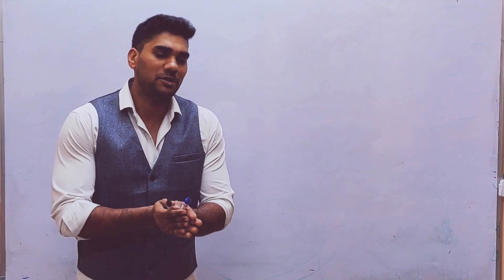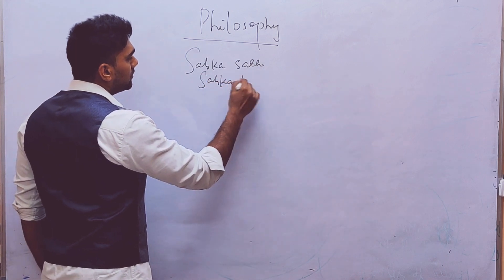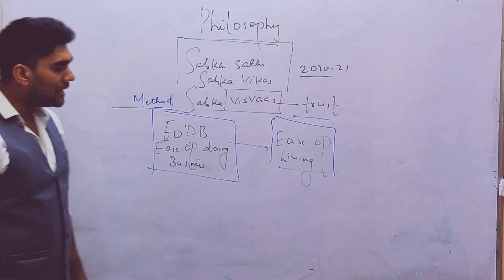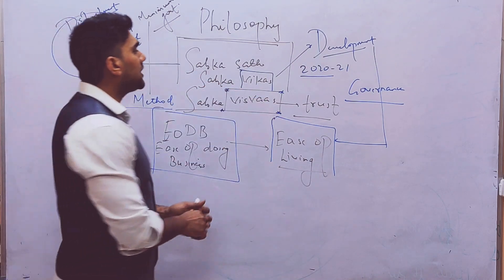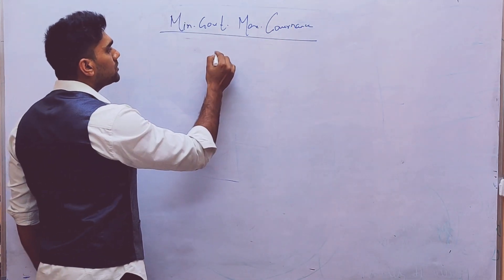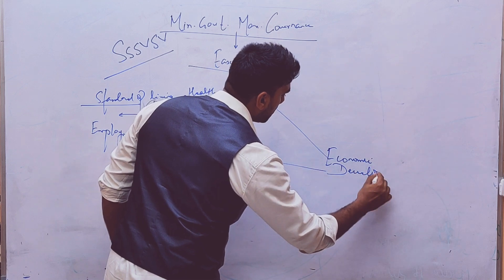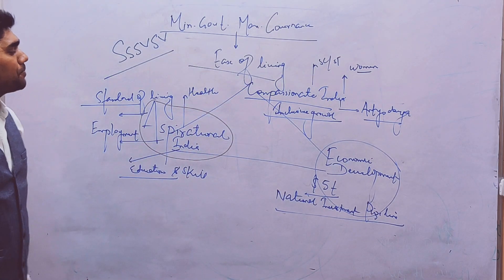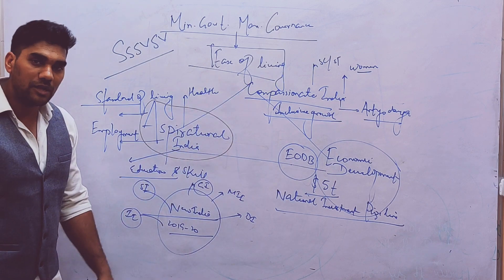Indian Budget 2020: Ease of living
The government has unveiled the budget 2020-21 with the slogan of Ease of living through sabka sath sabka vikas sabka vishwaas..The video is about the relevance of the budget from UPSC point of view and understanding the background of the various reforms and policies undertaken.